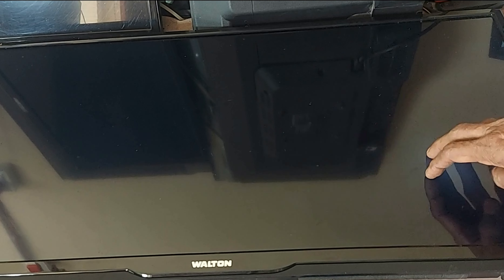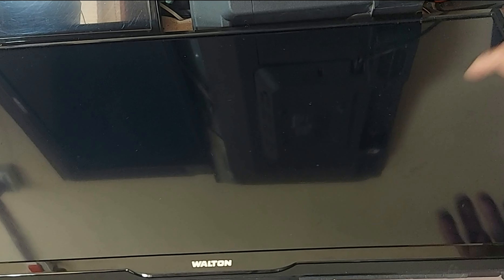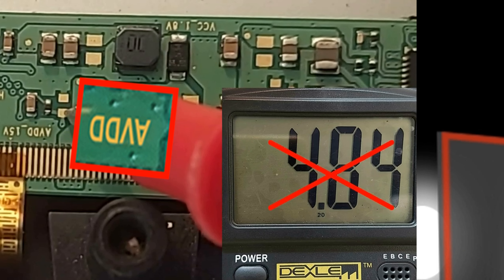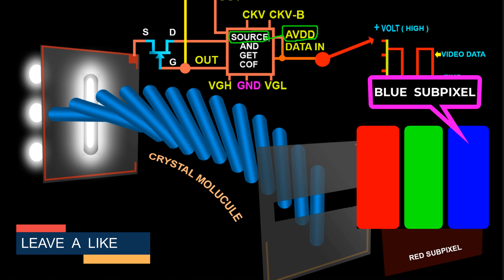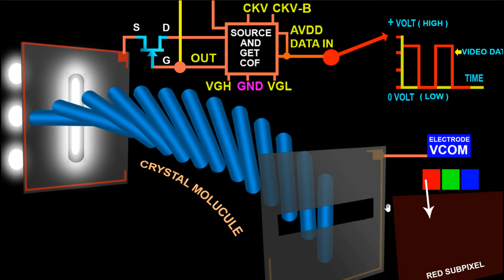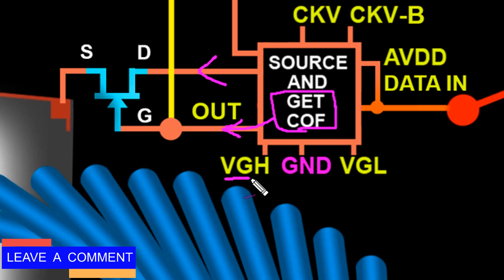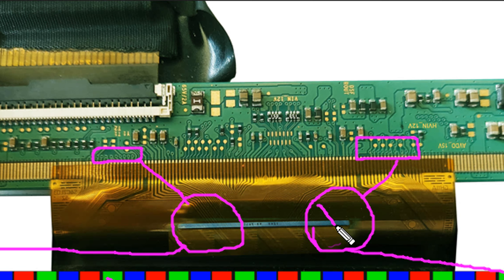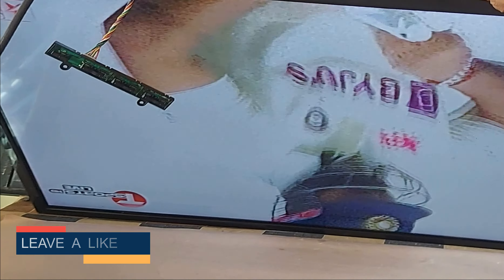LED TV Screen has no light | what works TFT, AVDD, CKV, VCOM, VGL, VON or VGH & Liquid Cristal cell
LED TV No Light Backlight OK How to repair it. Panel no - LSC320AN10-H03 .
There is no light and picture on the LED TV screen? To understand how to repair it, it is imperative to have knowledge about the basics of LCD TV or LED TV